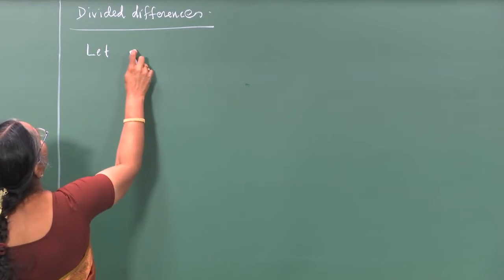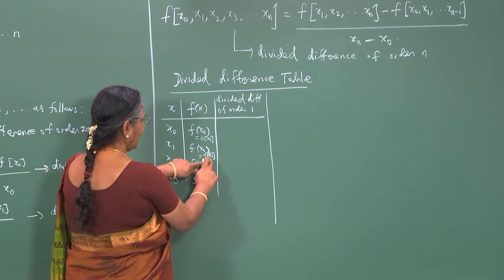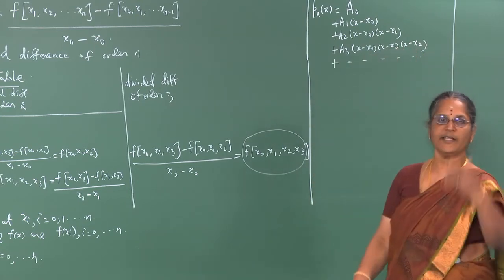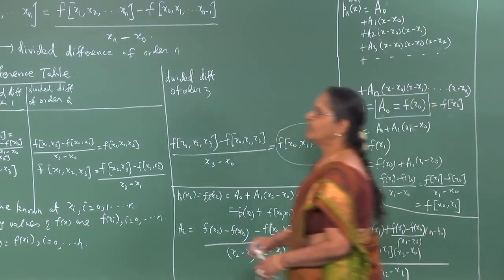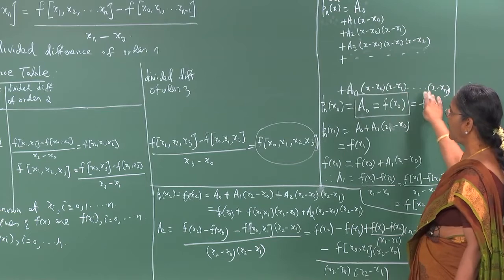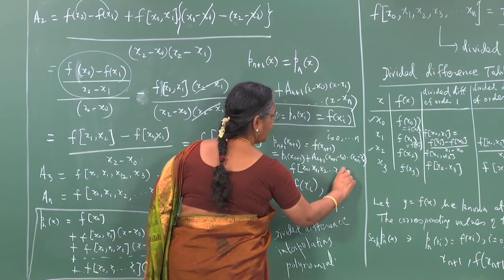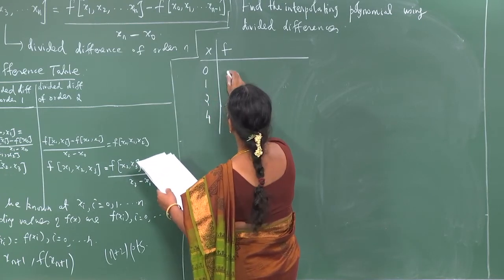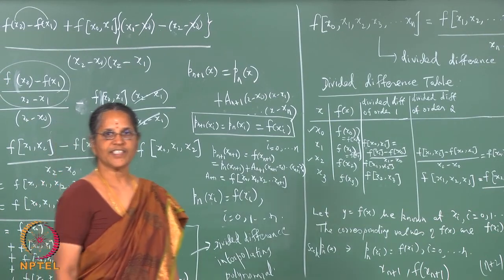lecture 7 Divided Difference Interpolation Polynomial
Divided Difference Interpolation Polynomial
Prof. R.Usha
Department Of Mathematics
IITM